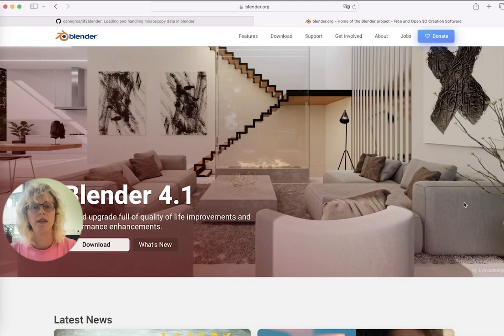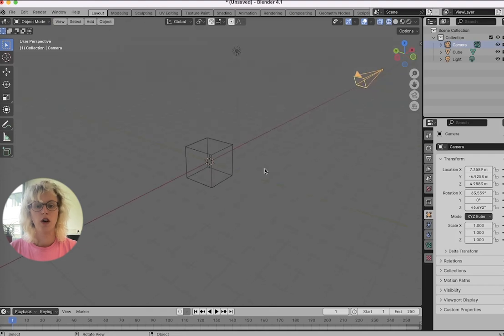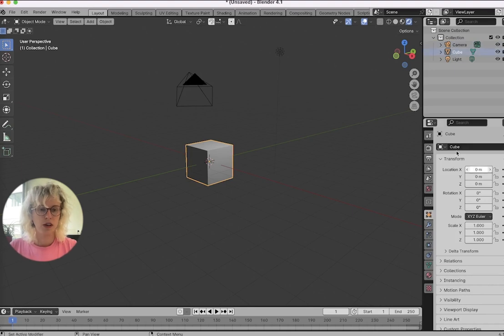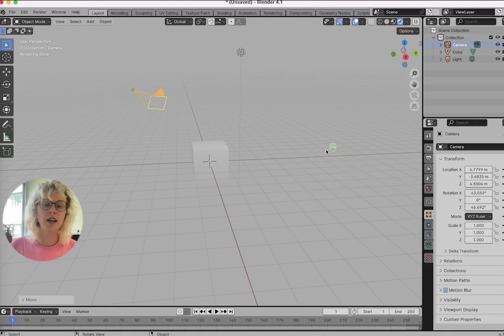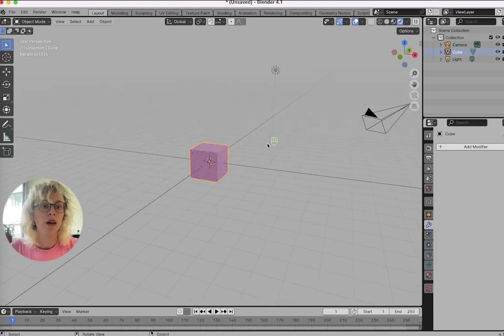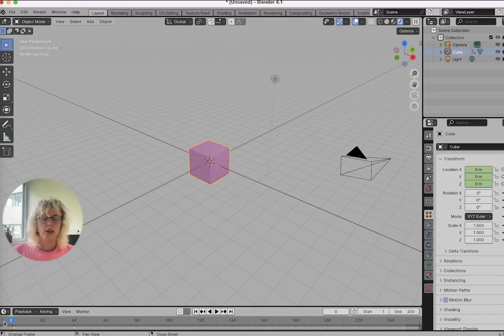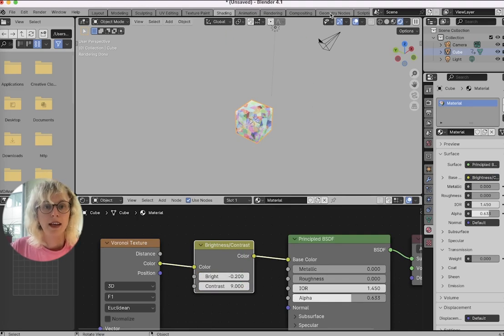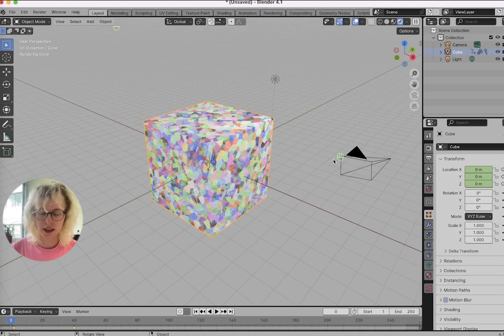Showing microscopy in Blender with Microscopy Nodes!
Tif2Blender is now renamed to Microscopy Nodes!

Use the Microscopy Nodes add-on to generate beautiful 3D renders of microscopy images. In this video, I’ll explain why we use Blender for microscopy and give a brief overview of the general Blender user interface.